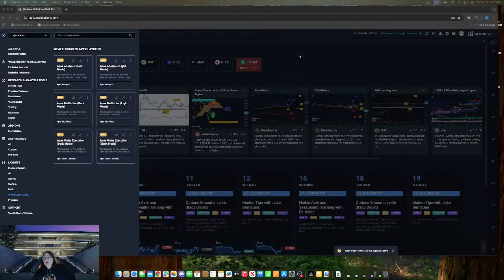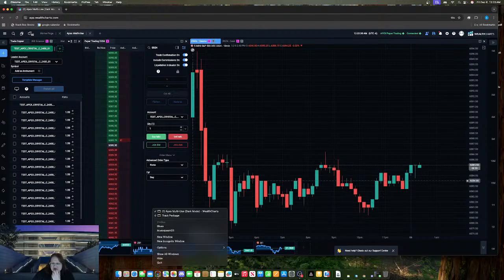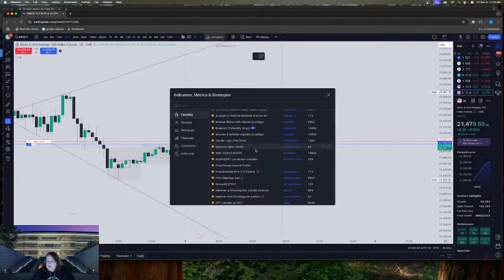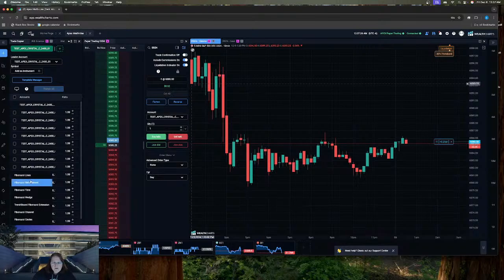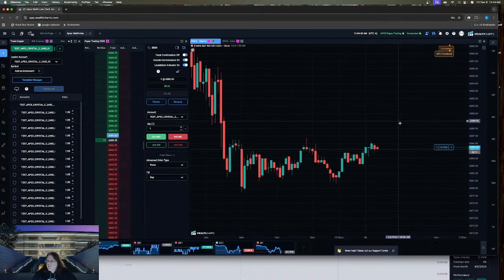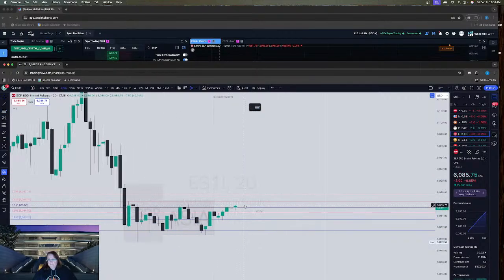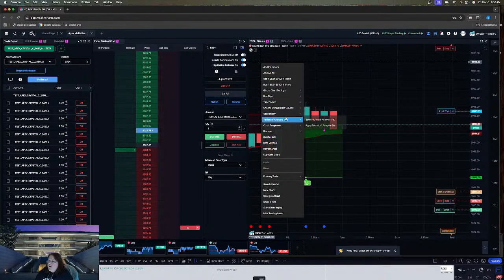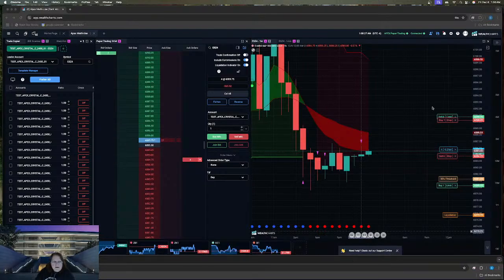Trading Apex futures accounts with Wealthcharts software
Beta testing Wealthcharts with Apex Trader Funding